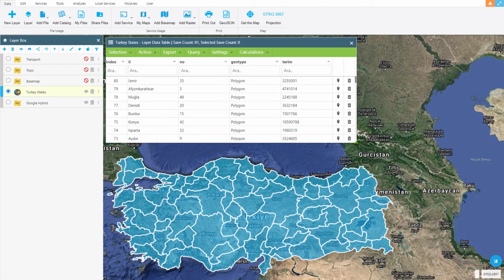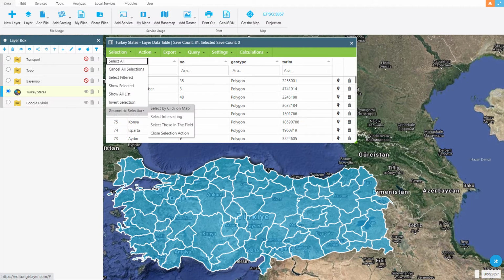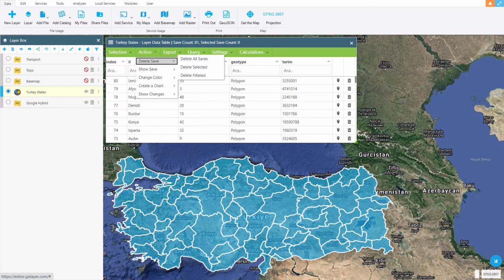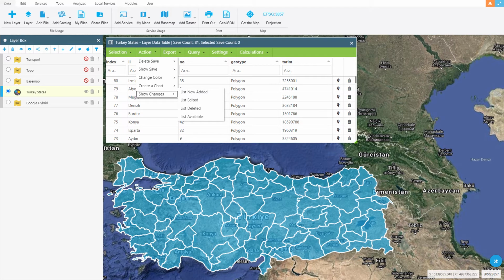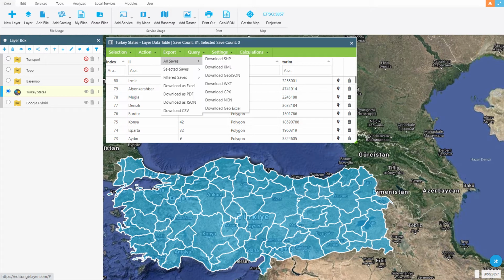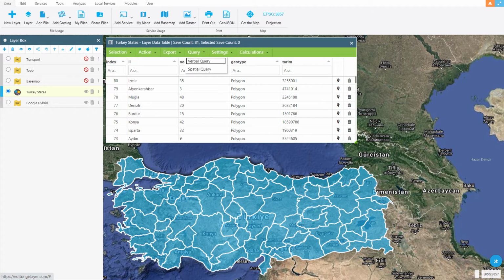Displaying the Attribute Table of the Vectoral Layer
## Displaying the Attribute Table of the Vector Layer
1. In this tutorial video you will learn how to display the attribute table of vector layer.
2. In the layer box, click the Open attribute table option from the options of the vector layer to open the attribute table.
3. In the table that opens, the data in the layer is listed with its attributes.
4. There are some options above the attribute table.
5. There are various actions in the selection menu such as selecting all, deselecting all selections, and selecting filtered ones.
6. In the actions menu, there are options to delete save, show save, change color, create chart and show changes.
7. Various download options are available in the export menu. The attribute table can be downloaded in excel, pdf, json, csv formats. Geometries within the layer can be downloaded in different formats. Different options are available when downloading geometries, such as all saves, selected saves or filtered saves.
8. We can make text and spatial queries within the layer with the options in the query menu.
9. The settings menu contains table column settings. Actions such as deleting existing columns or adding new columns can be done.
10. Column-based calculations and geometric calculations can be applied within the layer with the options in the calculations menu.